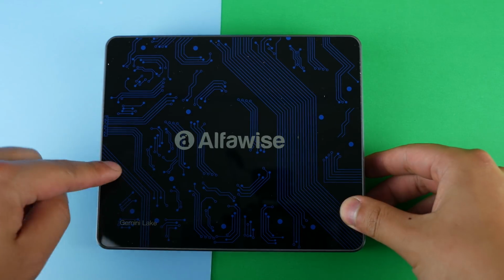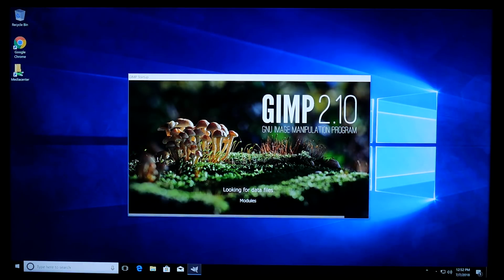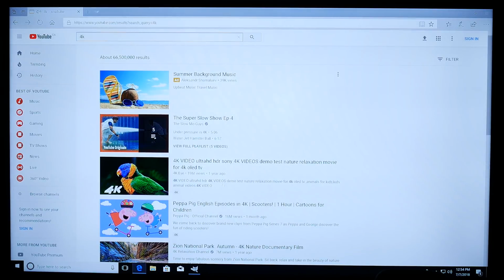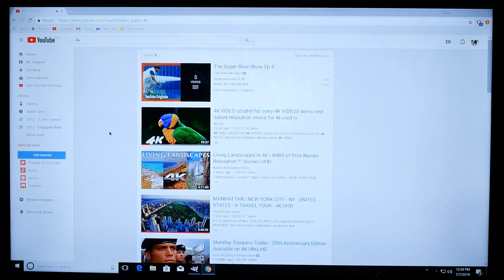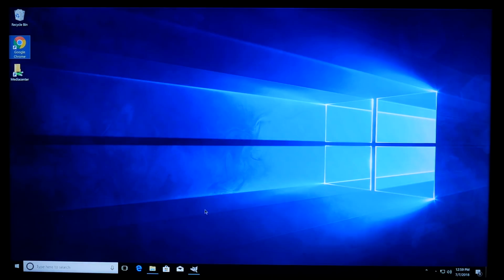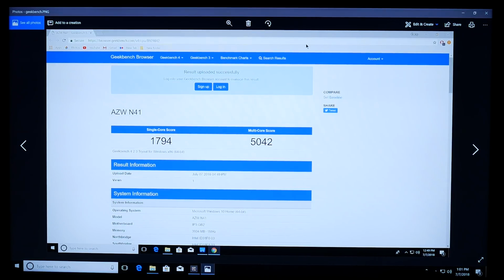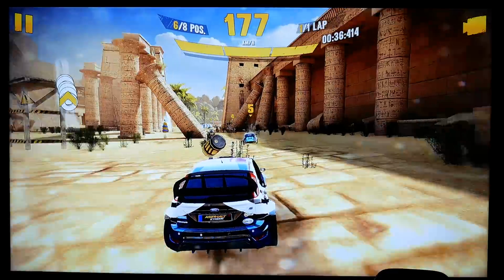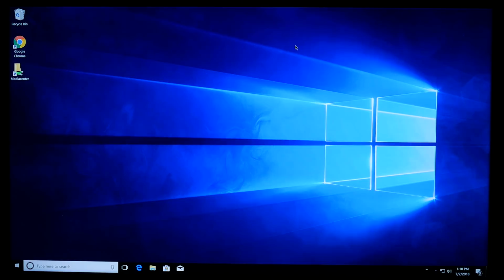Alfawise T1 Gemini Lake Mini PC Review!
The Alfawise T1 Mini PC aka the Beelink S2 with Gemini Lake N4100 is here, and this is the review!

Alfawise T1 Mini PC Specifications:
Intel Gemini Lake Celeron N4100 Quad Core Processor
4GB RAM, 64GB eMMC
M.2 SSD expansion
0.41kg, 16.00 x 13.45 x 3.20 cm

Ask me anything on Twitter by tweeting @zireviewstech including the hashtag